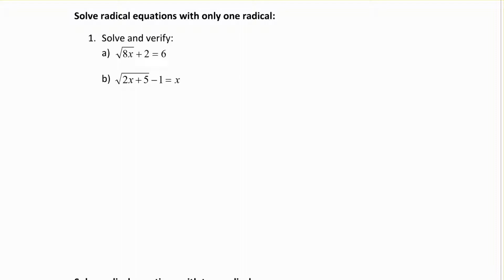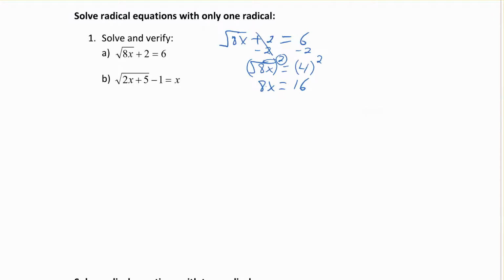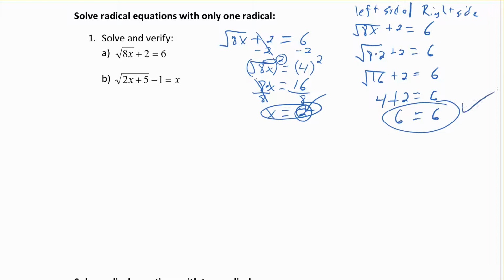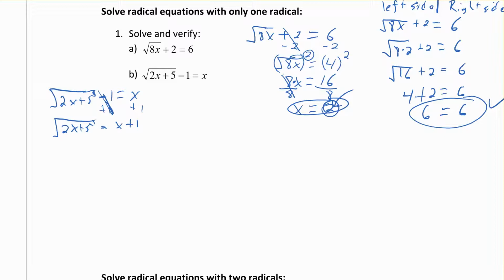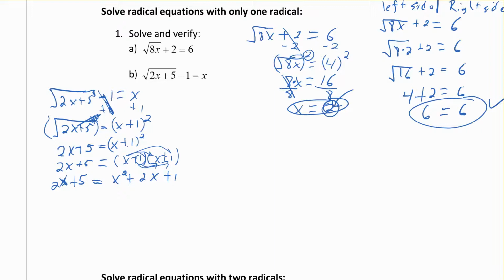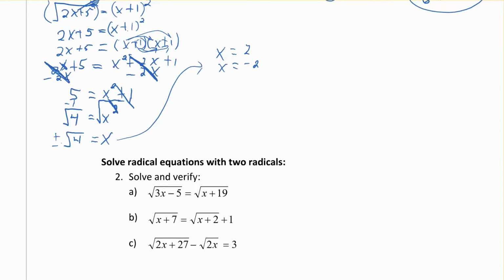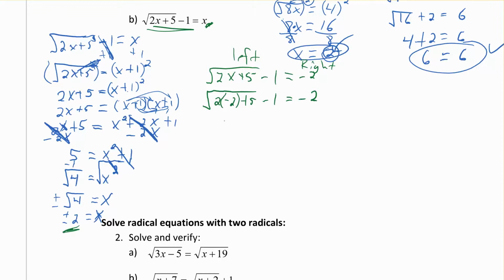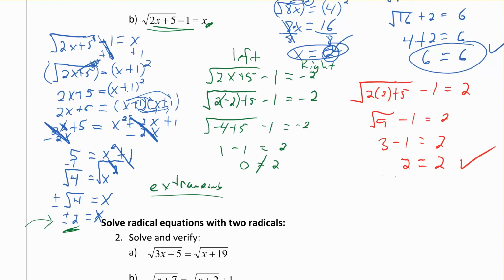Math 20 1 Solving Radical Equations 1